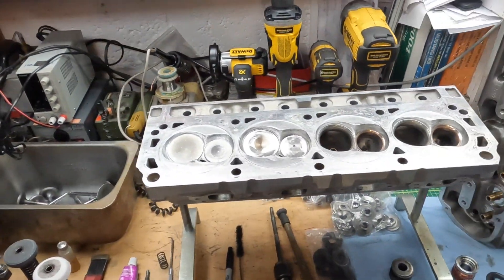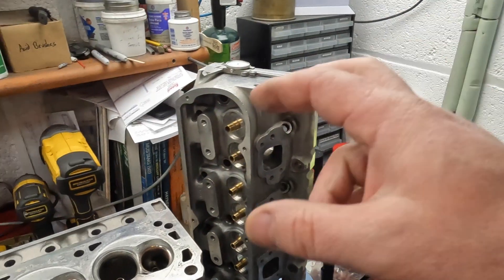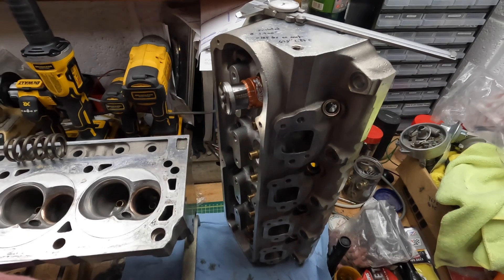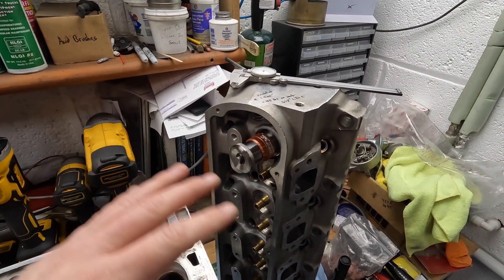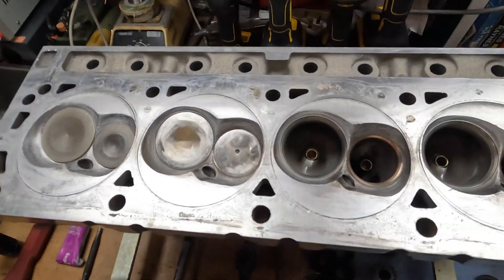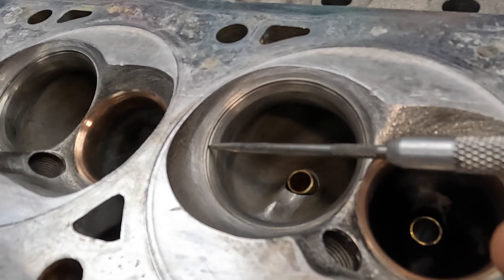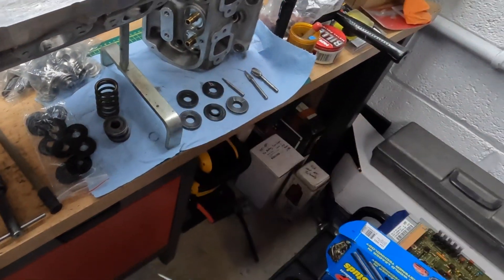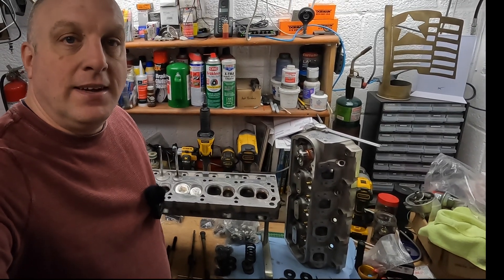Trick Flow R Head 206cc Teardown and Diagnosis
These TFS-R heads ware legendary in the Ford and Foxbody racing world.  You had to have deep pockets and be dedicated enough to run them as they required a lot more unique supporting hardware vs your standard sets of heads.  But if you had all that going on back in the day you were most likely had one of the baddest cars at the track or on the street.

I pull apart this old school set of heads to see what's all going on with them before they get used on a new engine build.  It turns out that whomever set them up in the past... to put it kindly was pretty lousy at their job.

I'm no high end race shop, but even in my little garage I can turn out some quality items.  It just takes attention to detail, some good parts, and some special tooling.